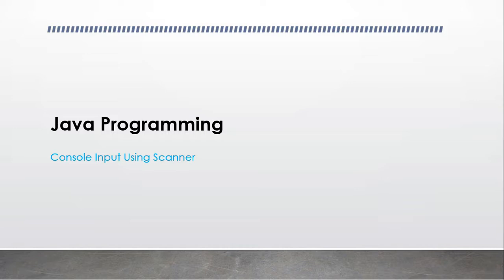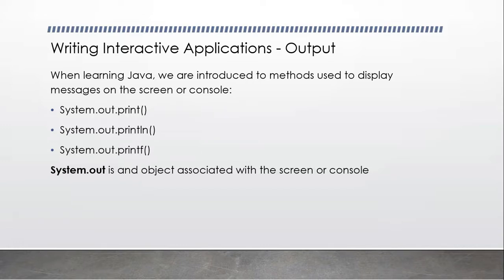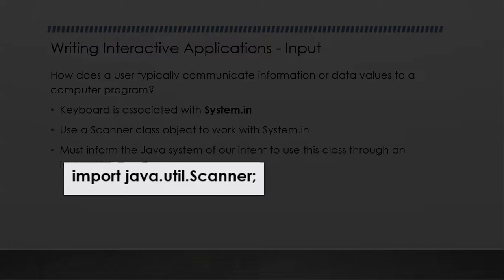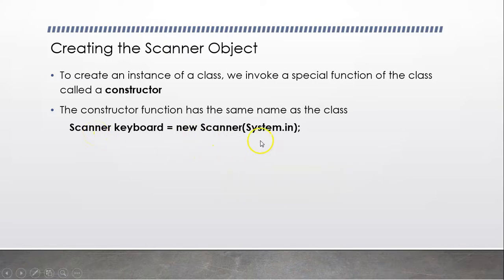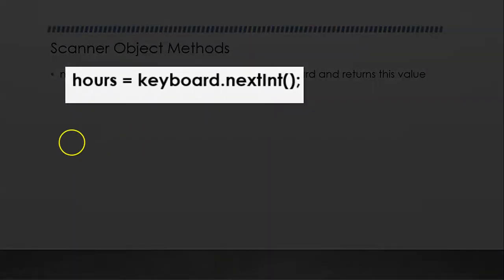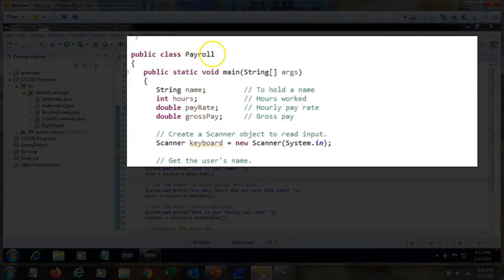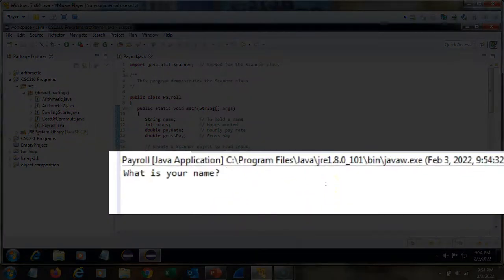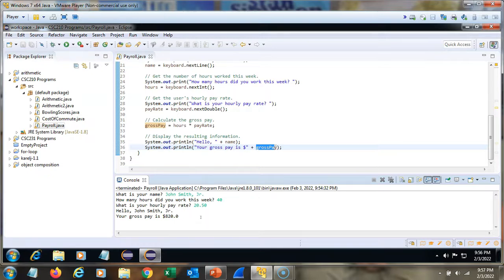Introduction to Console Input Using Scanner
This video provides a brief introduction to obtaining user input with a Scanner object. It covers the basics of using the Scanner class and does not address all aspects of the Scanner methods.